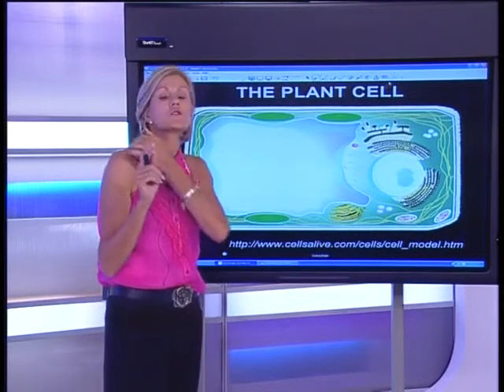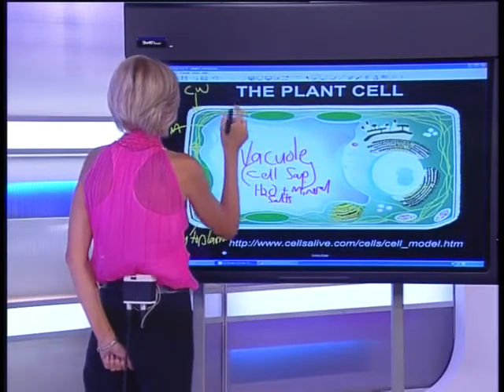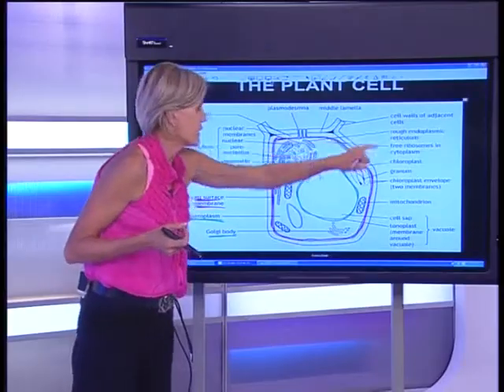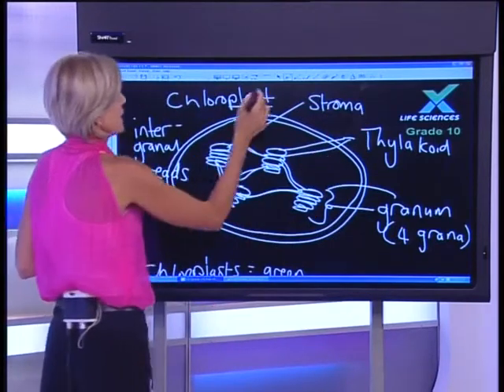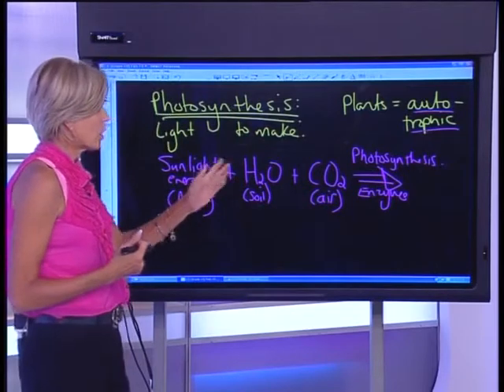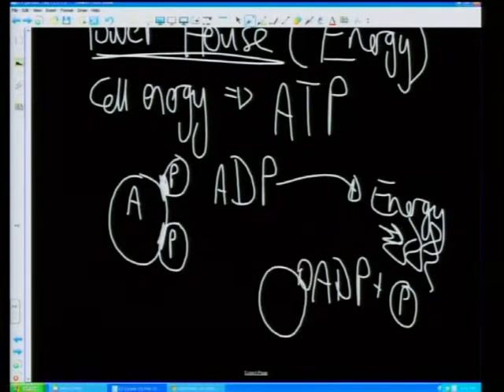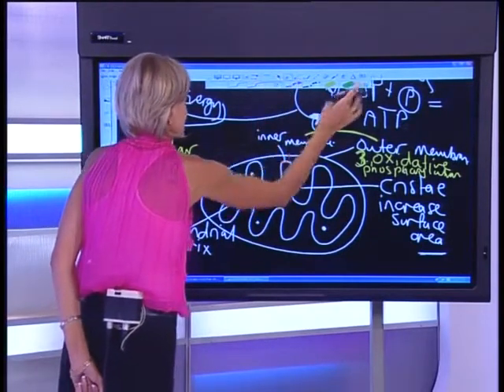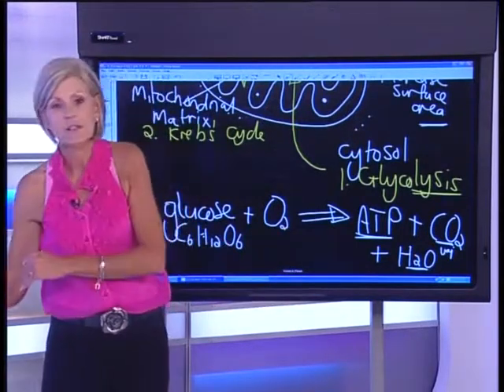Show 3: Cells II - Whole Show (English)